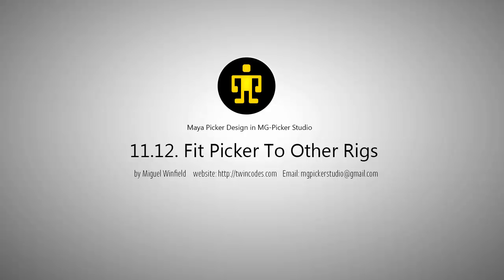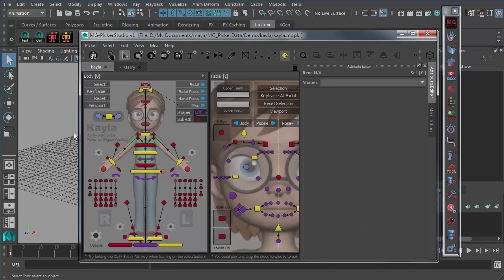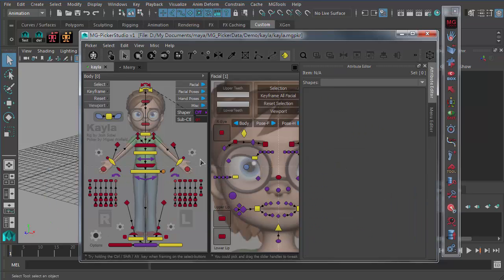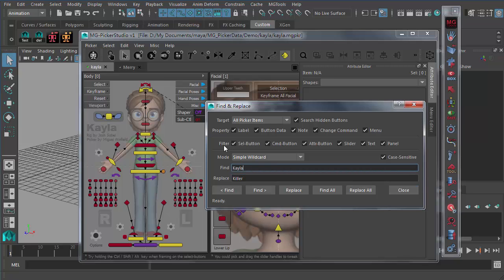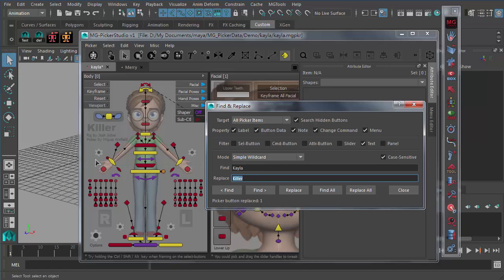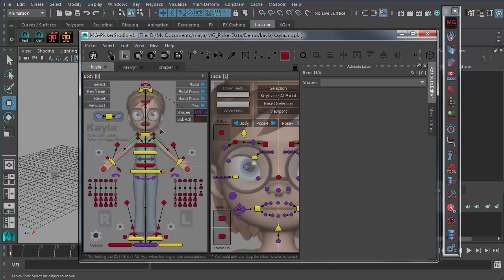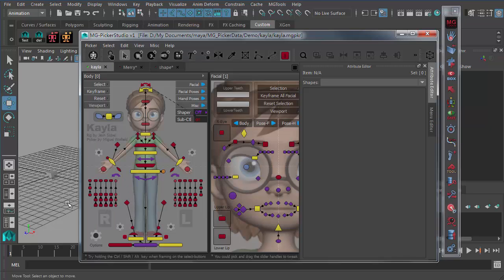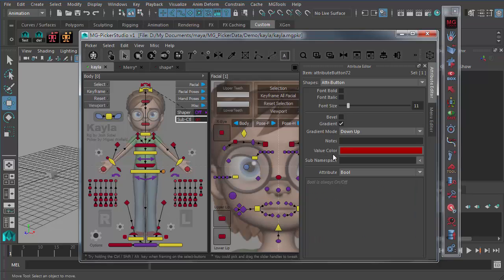11.12. Fit Picker to Other Rig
If you have already designed a great picker for a rig, how you modify it to adapt it to other similar rigs.